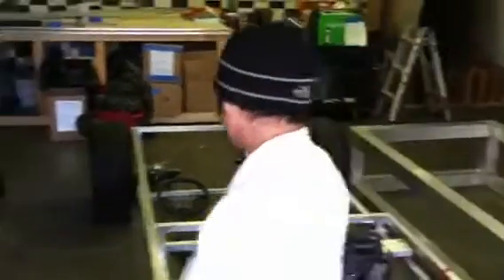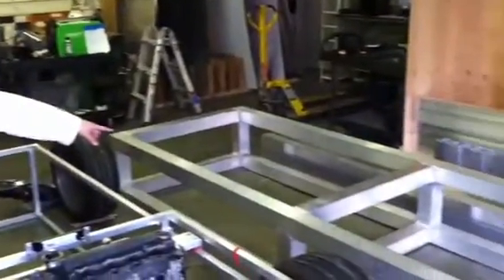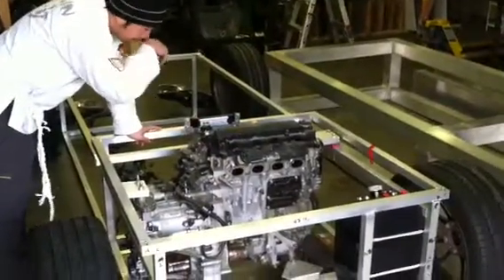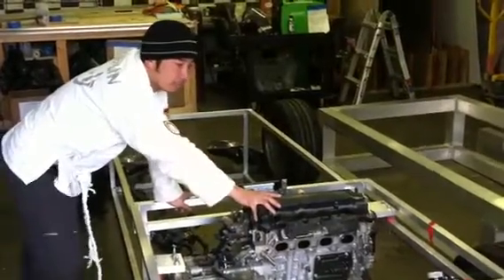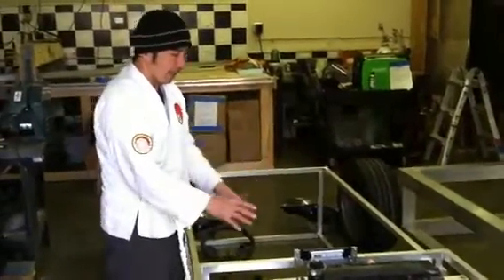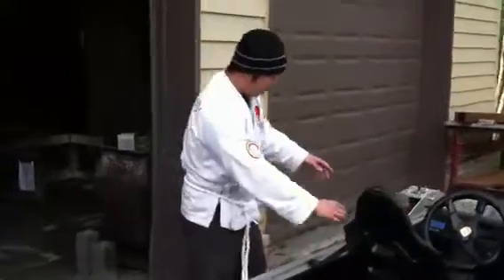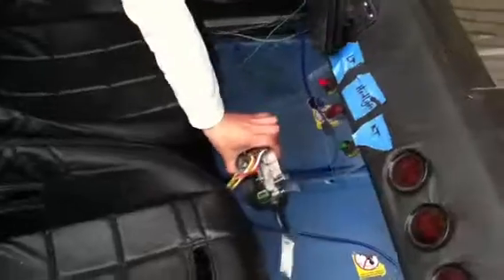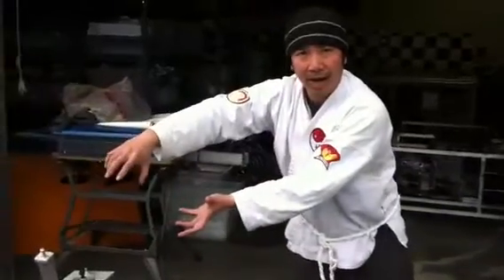Ose car progress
Status update